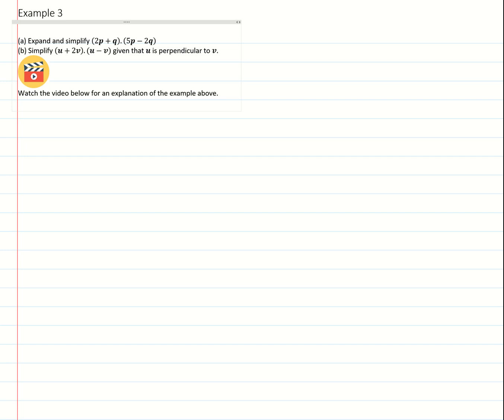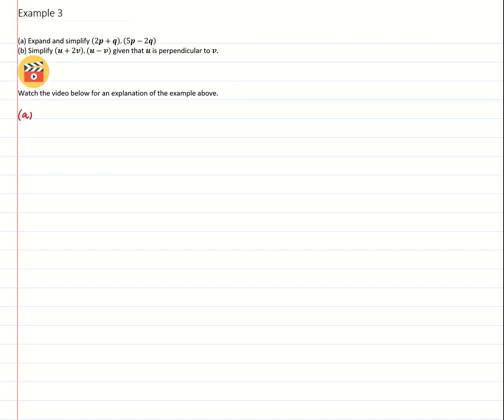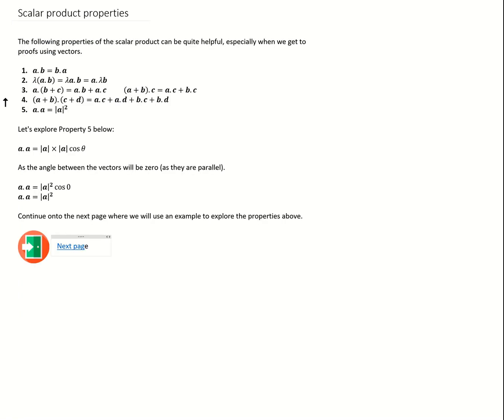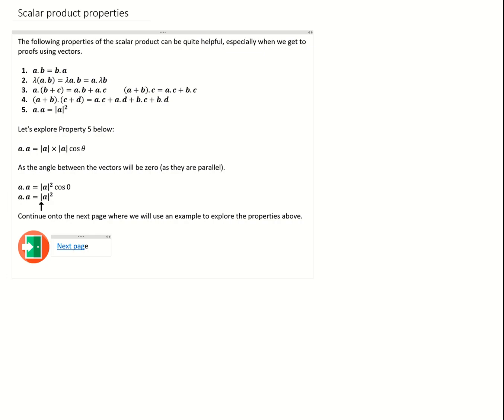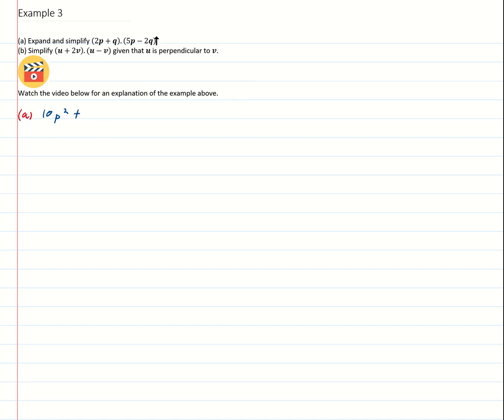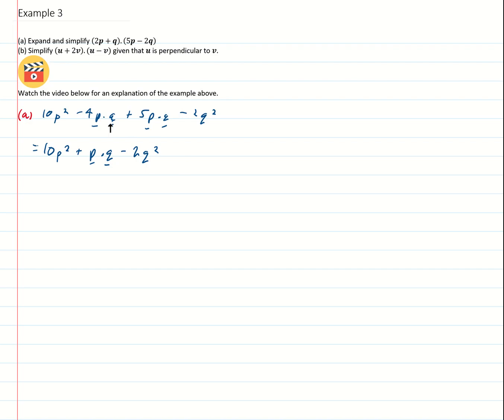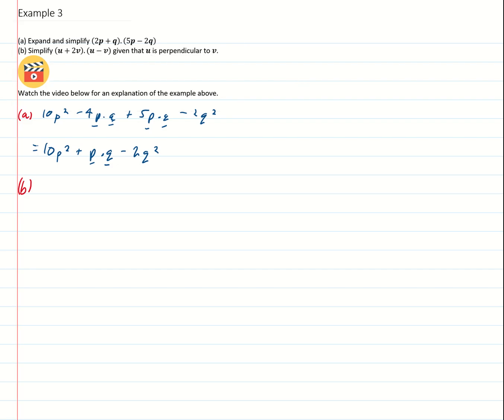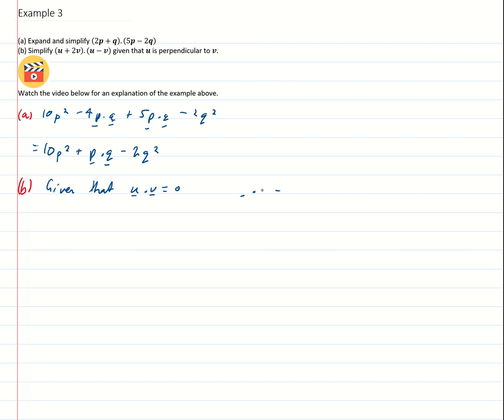8A Example 3 Sadler 3